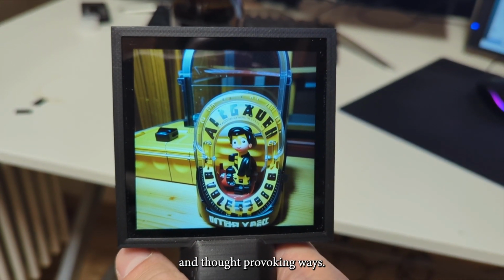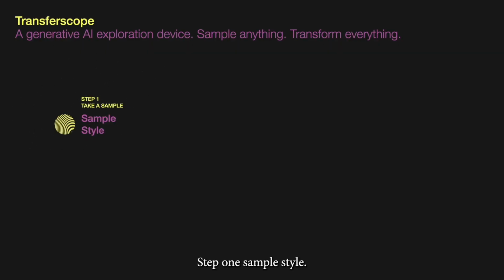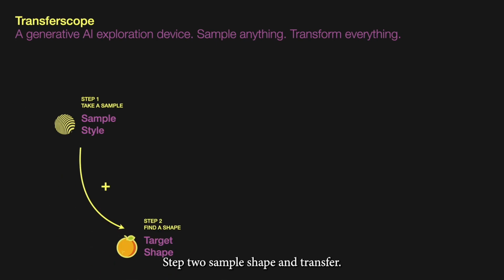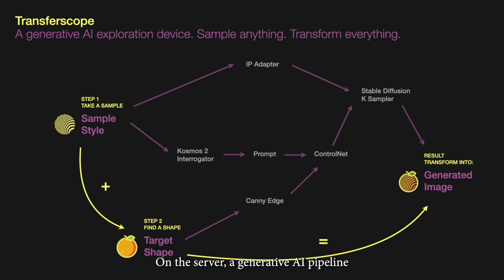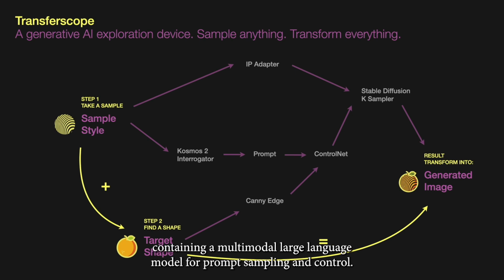Transferscope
Author: Christopher Pietsch | Description: Transferscope is an interactive installation that lets users explore and reflect the implications of generative artificial intelligence on our perception of the physical world. The handheld device allows users to sample materials and concepts and aesthetics and seamlessly project and apply them onto any object or scene, thereby creating imaginative and unique visual experiences. The artifact offers a unique perspective on the role of data in artistic creation, and invites visitors to critically reflect the aesthetic character of state-of-the-art image generation algorithms, emphasizing the importance of diversity in data sources (to train the models) and outputs. It demonstrates how AI can serve as a collaborator in the artistic process, enhancing human creativity while making tangible new insights into the nature of visual data. This installation facilitates also reflecting on the ethical and cultural implications of data set curation for the aesthetic characteristics of current generative AI models.